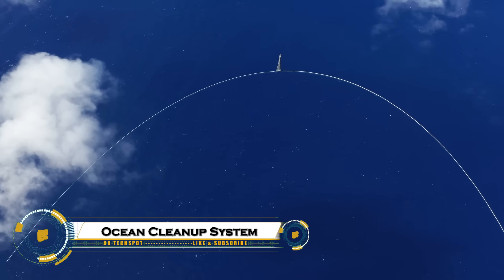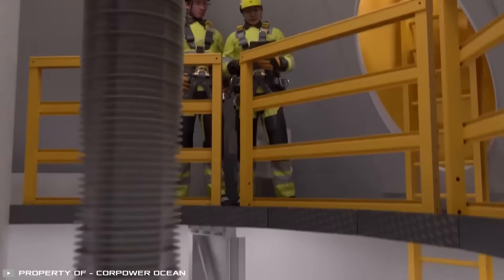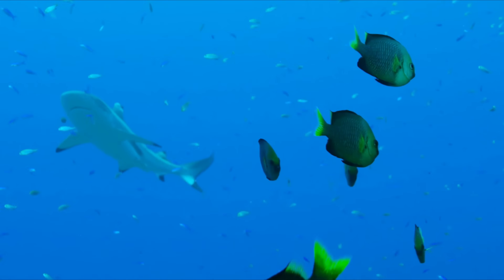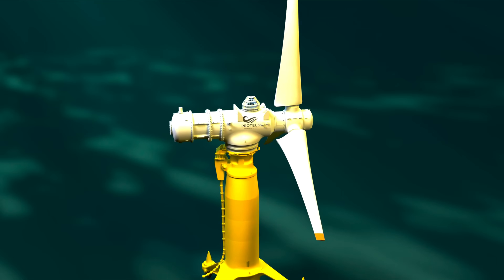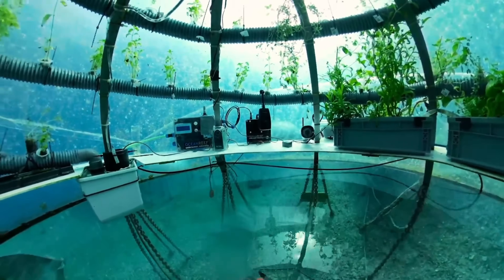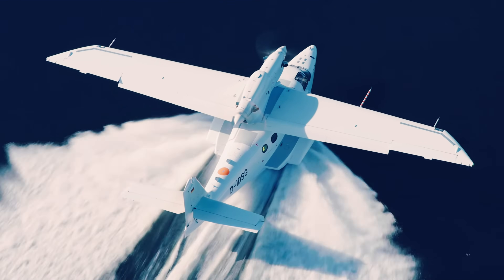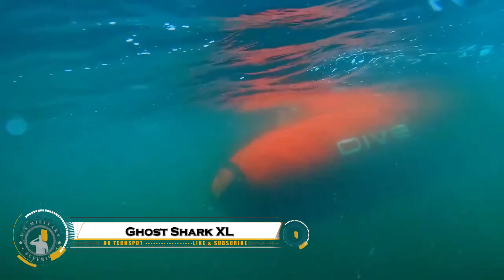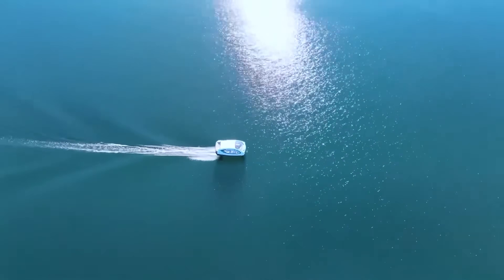20 Genius Water Innovations That Will Change the World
20 Genius Water Innovations That Will Change the World

00:00- Intro
00:22- Ocean Cleanup System 03
01:16- CruiseLink Mobile S Chain
02:02- CorPower Ocean
02:53- Kaizen 32
03:43- Surveillance Reconnaissance
04:34- Peugeot Underwater Capsule
05:21- Vessev VS-9
06:10- Proteus Marine Renewables
07:02- Garmin’s Descent S1 Smart
07:52- Wing Liberty Lifter
08:36- Nemo's Garden
09:28- Powerful Tidal Turbine
10:17- KikFin
11:06- Dornier Seawings
11:54- River Cleaning Automatic
12:44- Yamaha CrossWave
13:31- Ghost Shark XL
14:24- Kite Sailboat
15:08- SeaBubbles Bubble